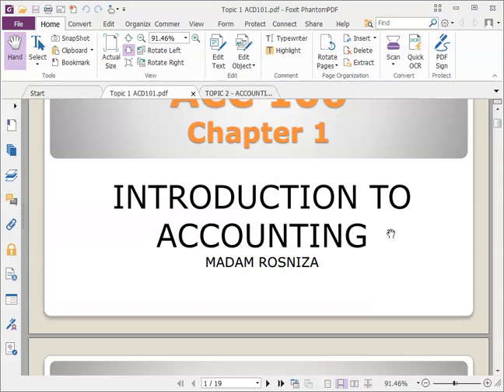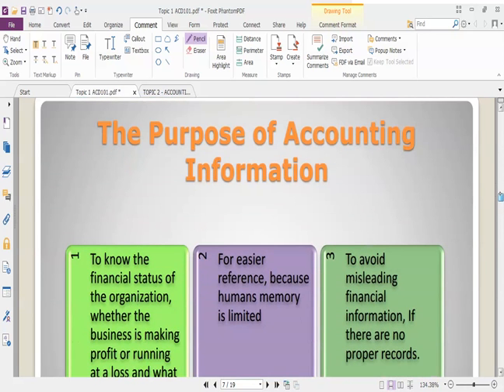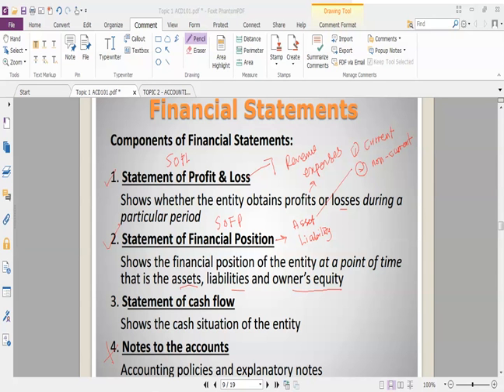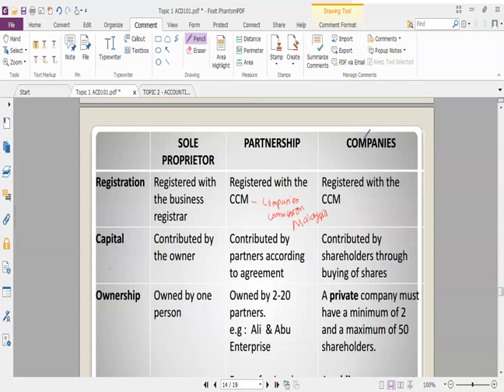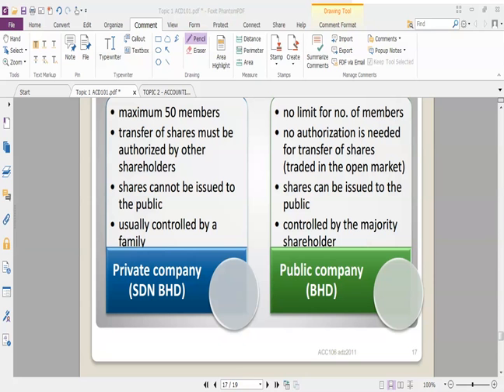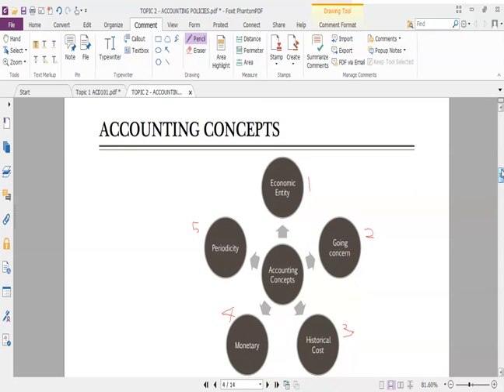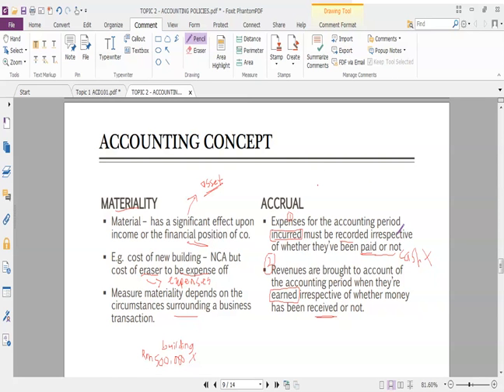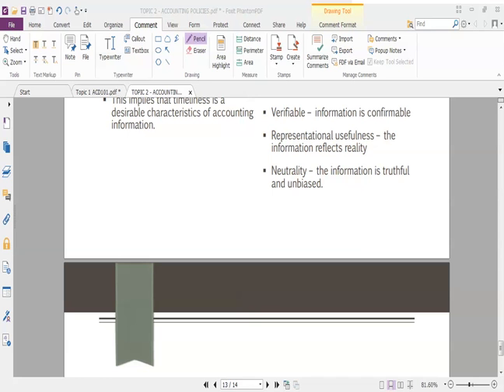acd101 topic 1 n 2 1 10